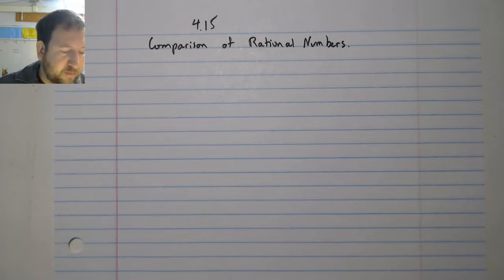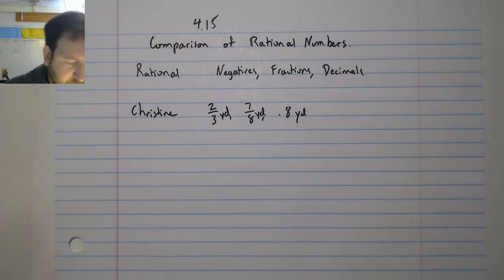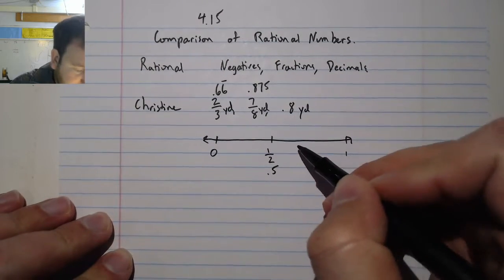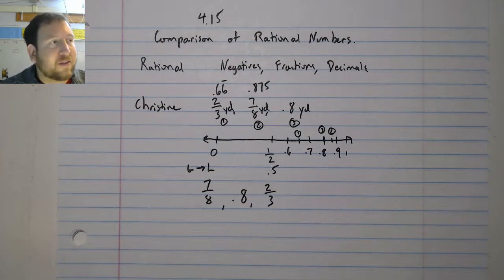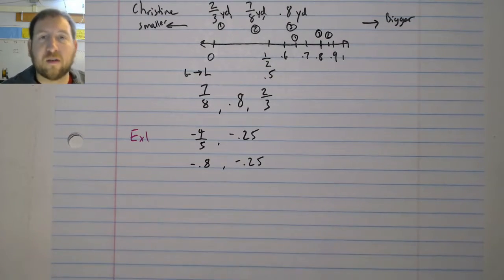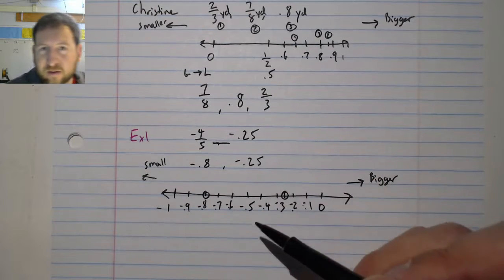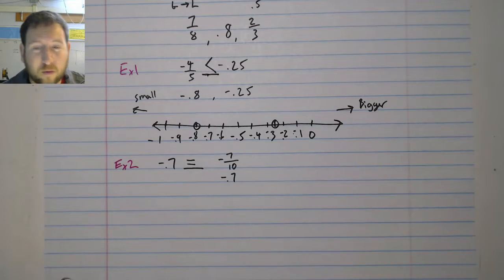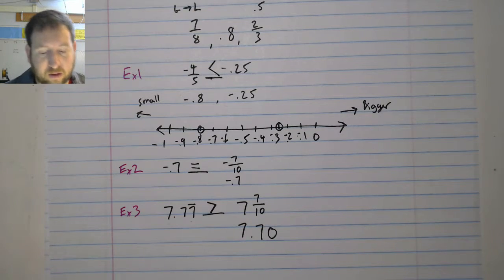4.15 Comparison of Rational Numbers